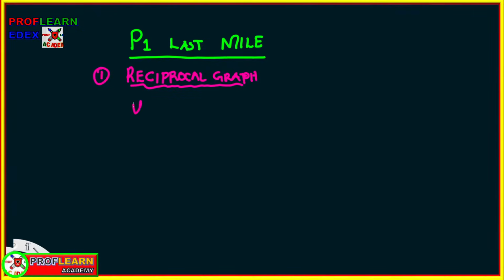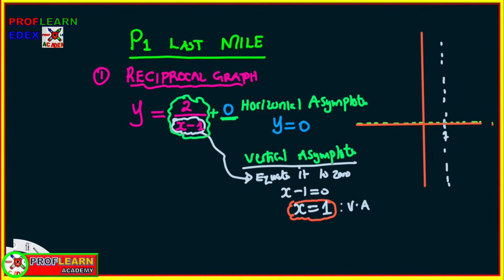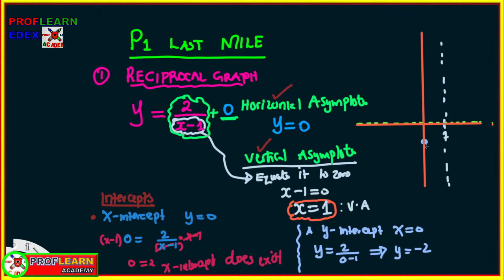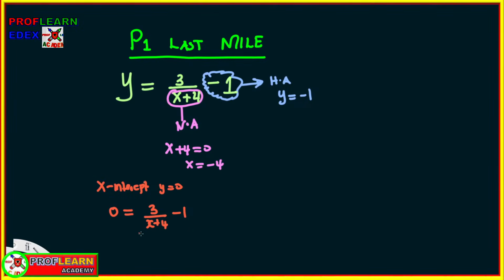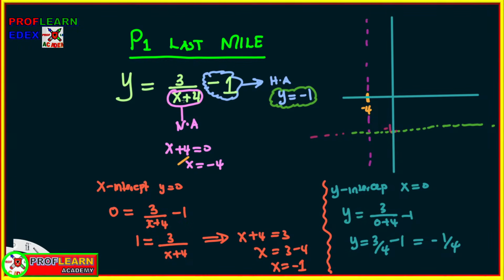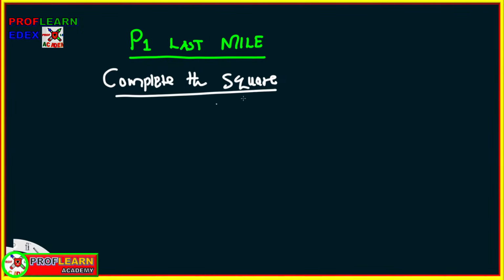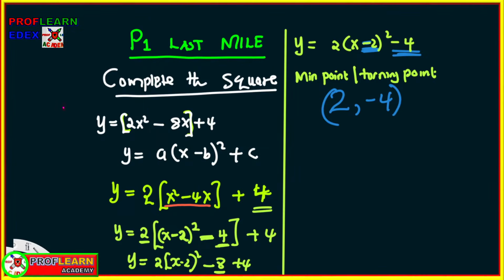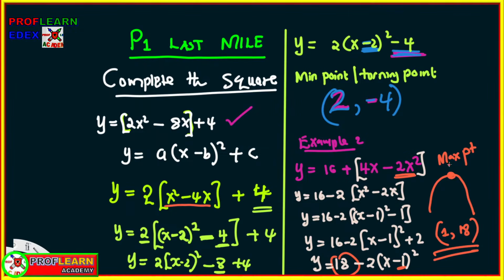PURE MATHEMATICS P1 IAL LAST MINUTE REVISION 2026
**PURE MATHEMATICS P1 IAL | LAST MINUTE REVISION 2026 | EDEXCEL IAL**

Join this **LIVE last-minute revision session** for **Edexcel International A Level Pure Mathematics P1 (IAL)** as we prepare for the **2026 examinations**.
This session is designed to help students **maximise marks**, avoid common mistakes, and build confidence just before the exam.

### 📌 What we’ll cover:

* Core P1 topics most likely to appear in the exam
* Step-by-step solutions using **examiner-friendly methods**
* Common pitfalls that cost students easy marks
* Key algebraic techniques and calculus skills
* Final exam tips, structure, and time-management strategies

### 🎯 Who this live is for:

* Edexcel IAL Pure Mathematics P1 students
* Candidates targeting **A / A*** grades
* Students needing a **focused, high-impact revision session**

📘 **Topics include (but not limited to):**

* Algebra & functions
* Quadratics and inequalities
* Coordinate geometry
* Trigonometry
* Differentiation
* Integration

* Turn on notifications for more IAL Maths & Physics revision

📩 **Support & extra resources:**
Check the description and pinned comment for **exclusive prediction materials and worked solutions**.

Let’s revise smart and walk into the exam fully prepared! 💪📐